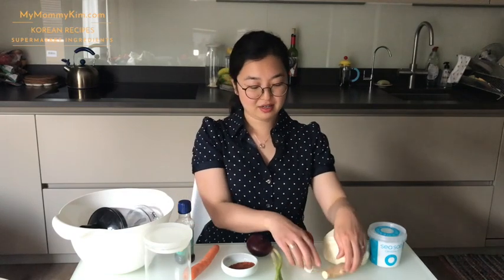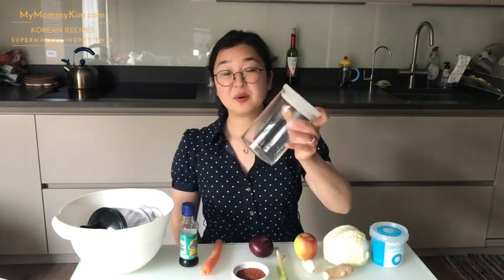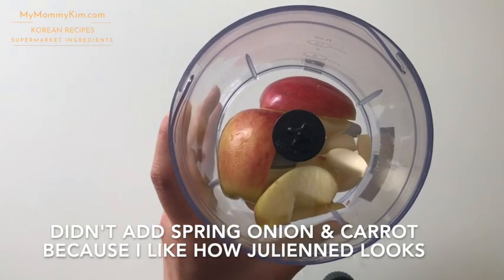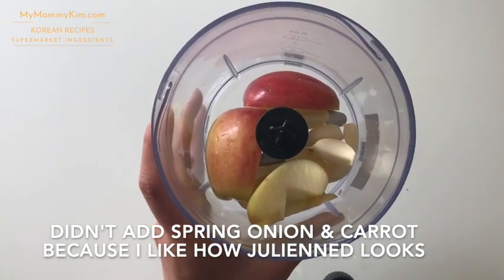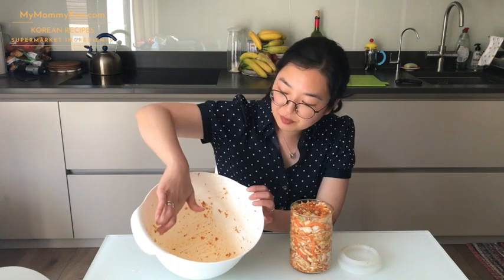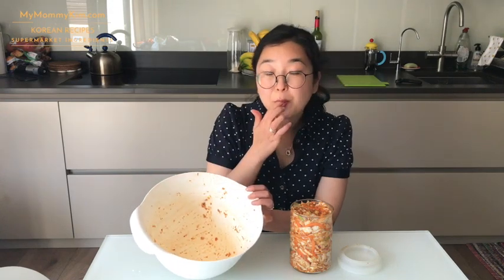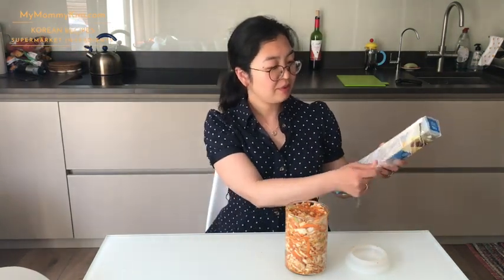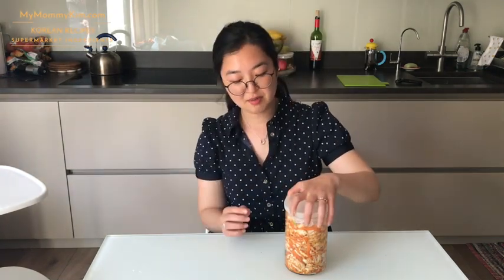10 min Authentic White Cabbage Kimchi Recipe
This video is about White Cabbage Kimchi quick and easy!

This is a seriously easy kimchi recipe, perfect for anyone that is beginning to experiment with kimchi or anyone that loves cabbage kimchi!
When my mom first told me the instructions I was a bit skeptical because it sounded too easy. But it works and it is very tasty! It's also great to cook with in pancakes, fried rice or soups.
The recipe below is based on 500g of cabbage, which is about 1/2 a head in most cases. It makes about 1.5 litres of kimchi. The best part is that it takes 10 min to throw together. Leave to ferment at room temperature for a few days before eating.

What you need:
White Cabbage - 500g
Red pepper flakes (Gochugaru) - 2 to 3 Tbsp
Garlic - 5 cloves (2 generous Tbsp minced)
Ginger - 1 thumb size (2 generous tsp minced)
Onion- 1/2 small onion or 2-3 stalks of spring onion
Apple - 1 medium sized
*Carrot - 1/2 a carrot (1/2 c julienned). This is optional and largely to add a bit of colour.
Salt - 3 tsp (15 g = 3% weight of cabbage)
Fish sauce: 1.5 tsp (half the amount of salt)

Cooking tools: Air tight Container w/Lid, 1 Big Mixing Bowl, Blender (optional), Cling wrap if you are making a batch you want to keep for a long time.

Remove outer layers, the core and other the hard bits.
Chop the cabbage:  You can chop thinly about 1/4 centimetre wide and 2-3 inches long OR into bite size blocks about 1 inch by 1 inch. Style of cabbage chopping is purely up to you!
Put Cabbage into the big mixing bowl and make sure all layers are separated.
Add the Red Pepper Flakes - how much you add really depends on the spice level you want OR colour that you want. I usually add 2-3 Tbsp for this amount of cabbage. Mix the Cabbage and Red Pepper Flakes making sure all pieces of Cabbage are evenly coated. Check the colour and add more if you want.  Set aside.

Moving onto other ingredients.
2 different ways to do this:
1. Blender:
Core the Apple, peel the Garlic and Ginger, peel the Onion.  Throw it all into a blender and pulse until minced. Add it to the bowl of white cabbage.  Julienne the Carrot. If you are using Spring onion instead of Onion, cut the Spring Onion into blocks of about 2-3 inches and slice in half OR chop them into thin slices. Up to you! Add these to the big bowl too.

2. Knife:
Peel and mince the Garlic and Ginger.
Thinly slice the Apple and Onion, julienne the Carrots. If you are using Spring onion instead of Onion, cut into blocks of about 2-3 inches and slice in half OR chop them thinly. Up to you.
Add everything to the bowl.

Time to season:
This recipe doesn't call for pre-salting the white cabbage so this time we will use a bit more salt and go for 3% of the weight of cabbage. For 500g, add 3 tsp salt (500g x 0.02 = 15g salt) and 1 1/2 tsp fish sauce to the bowl. Note fish sauce is 1/2 the amount of salt.

Mix it all up!
Toss in the large bowl or use hands (wear gloves if you use your hands!!). Make sure everything is mixed together well - you will start to see a little liquid but not much. The key is mixing well so all the cabbage is seasoned. Separate any remaining layers of cabbage. If you taste the 'sauce' off the side of the bowl, it will be quite salty, this will lessen as the kimchi ferments. If you taste a piece of kimchi, everything will be a bit raw and sharp especially the cabbage at this stage.  You can eat it now if you like that taste. As the kimchi ferments, the cabbage will soften and all the flavours will mellow out and start to become zingy.

Transfer kimchi into an airtight container with a lid. Press everything down to get rid of any air pockets.  Get a sheet of cling film and stretch it across the top of the kimchi tucking it in around the kimchi before putting the lid on. This helps to prevent oxidation and keeps the kimchi safe from bacteria! This is important especially if you plan to eat the kimchi over a longer time or making a larger batch.

When fermenting, leave at room temperature out of direct sunlight and in the shade. Taste kimchi every 12 hours or so and when you like the taste, put in the fridge to slow down fermentation.  Fermentation is weather and temperature dependent.  Warmer weather speeds up fermentation. In about 10 degree C UK spring weather, I leave this kimchi at room temperature for around 4 days before putting it in the fridge because I like it when the kimchi starts to get a bit zingy.

*MyMommyKim Tip:
1. ALWAYS use a CLEAN & DRY spoon.  Be careful not to drop any water or introduce anything 'new' to the kimchi as this can grow a fungus.
2. Make sure that the lid is back on properly after tasting.
3. Never add back kimchi you've taken out. Keep it separately.